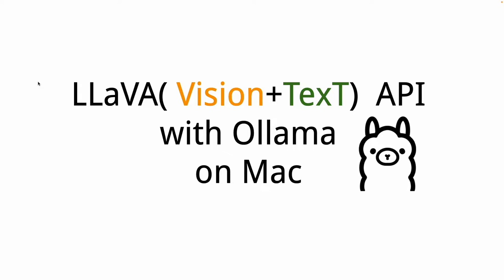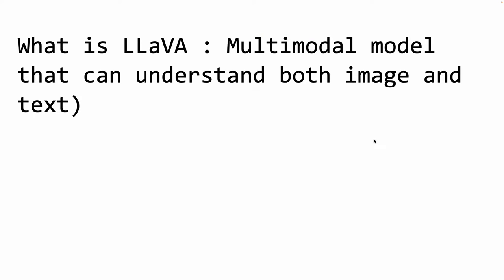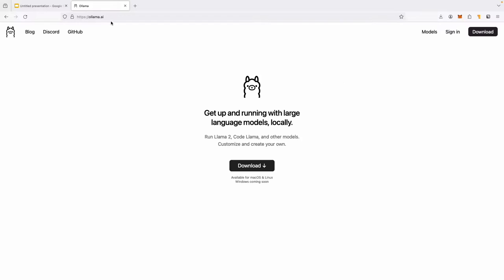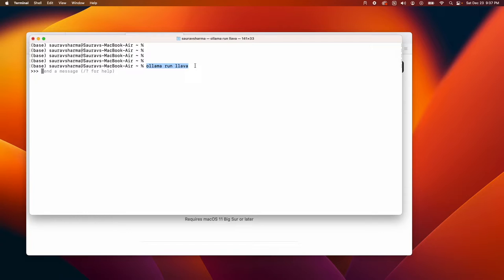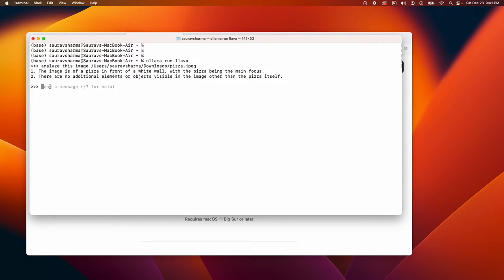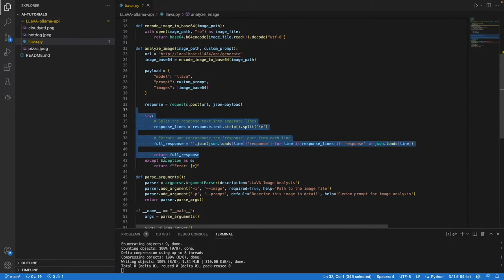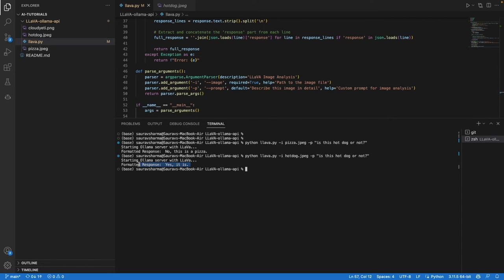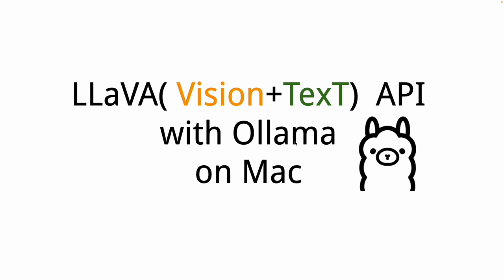LLaVA multi-modal API with Olamma || text+image Local AI on Mac